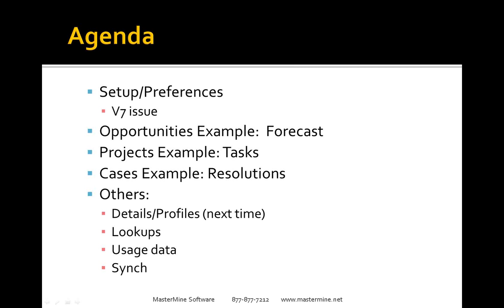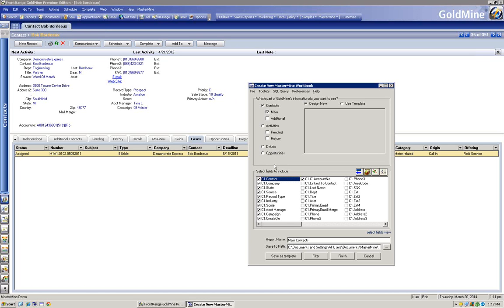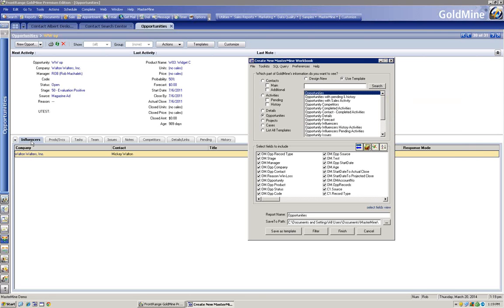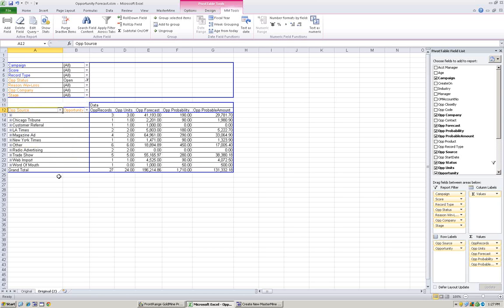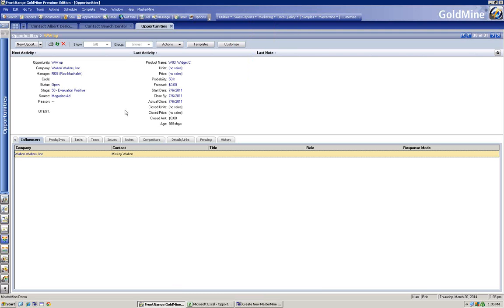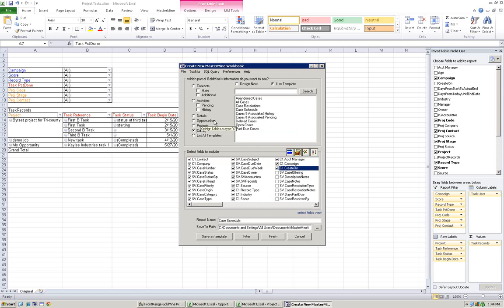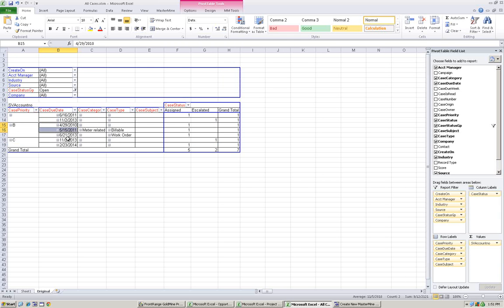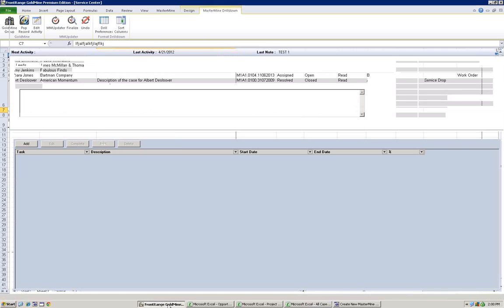March 2014 Webinar: Reporting on the Other Areas of GoldMine Opportunities, Projects, and Cases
Reporting on Opportunities, Projects and Cases is different from reporting on contact or calendar fields. Watch this video to learn what is different through an overview of the templates and how they work.